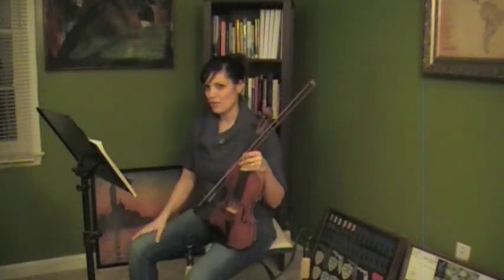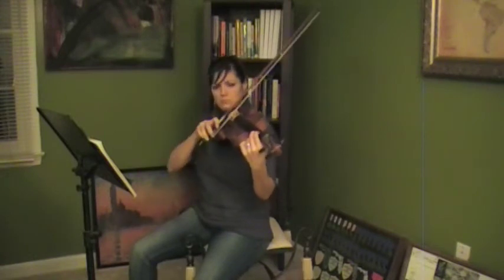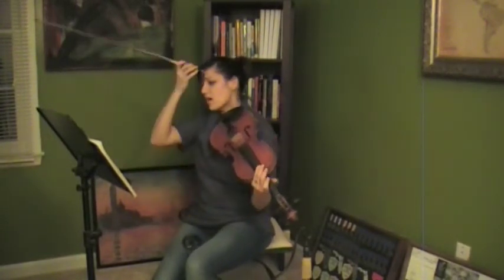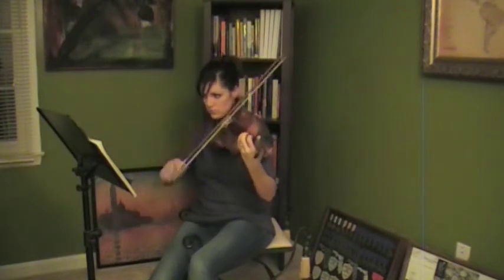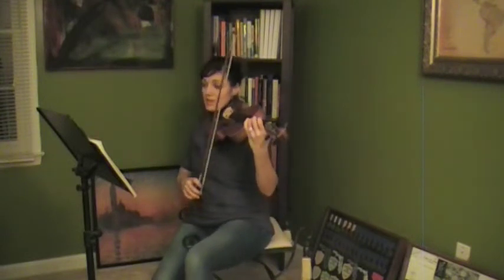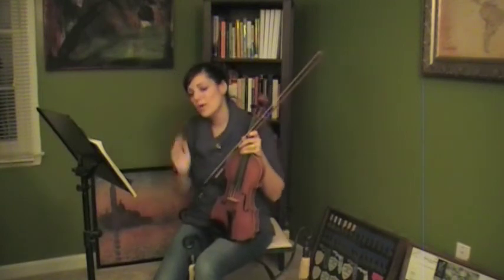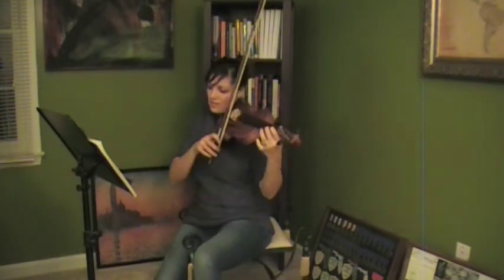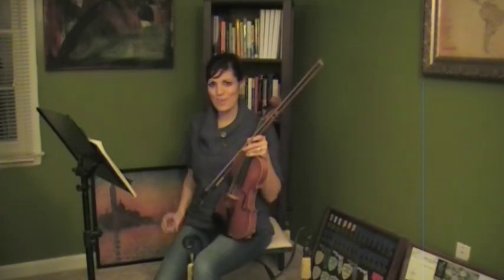6th Trepak Vln1